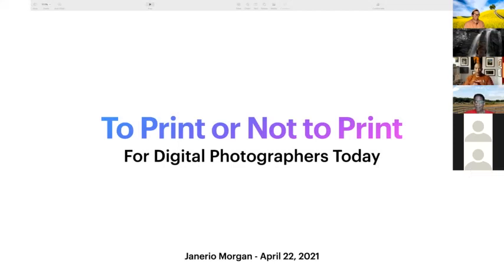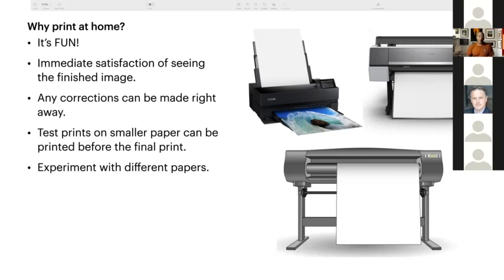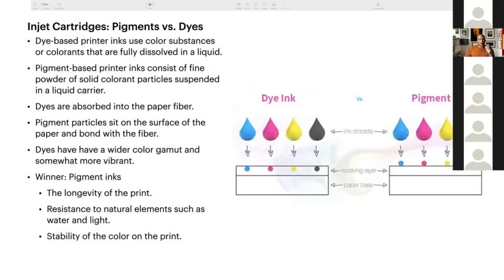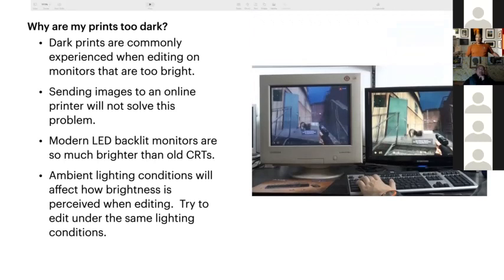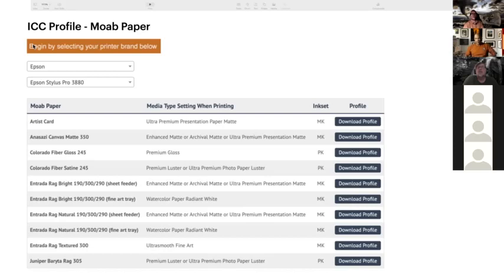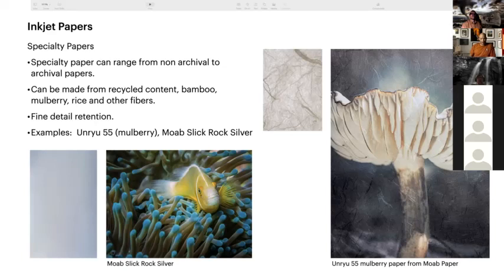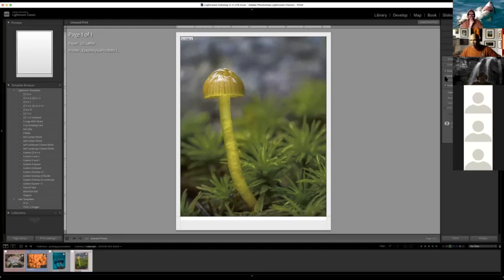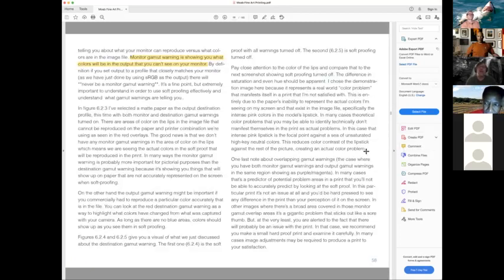Program – Printing Your Photos: The Basics and More with Janerio Morgan 2021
Printing your own photos can be challenging. APS member Janerio Morgan provides tips on how to print your own photos with confidence.